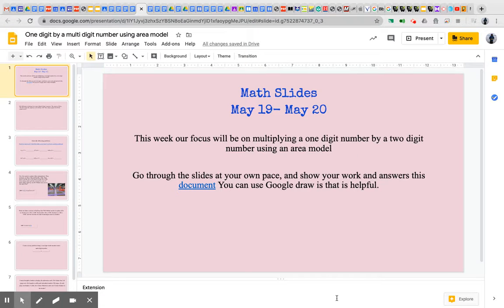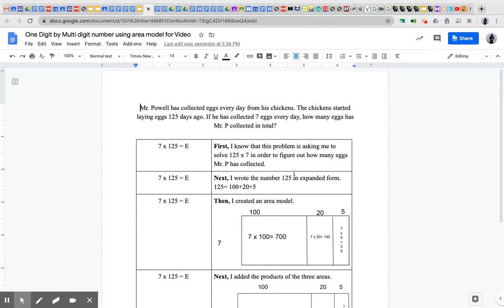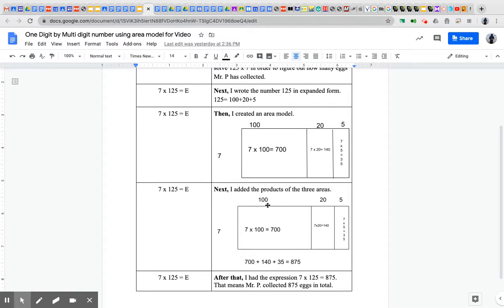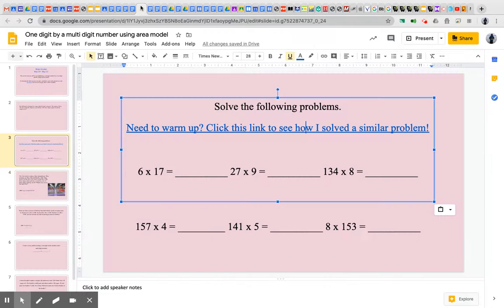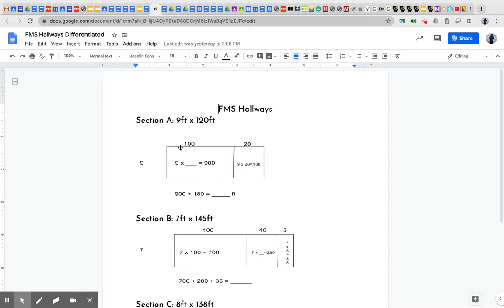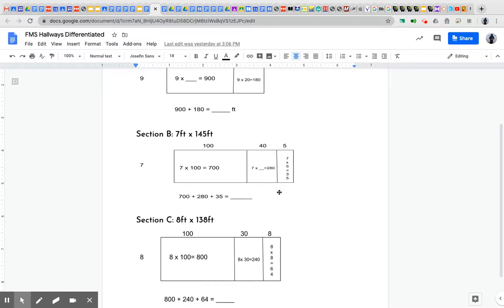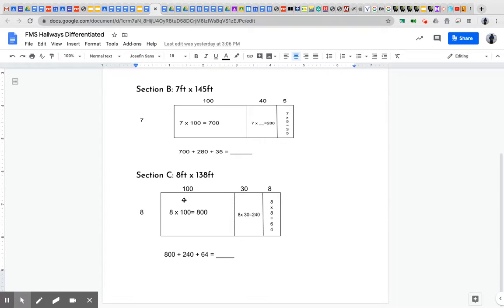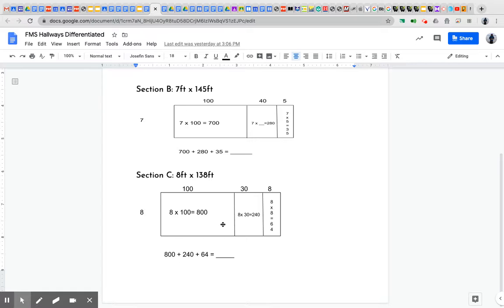Multilying a one digit number x a multi digit number using the area model: May 12, 2020 10:55 AM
One digit x a multi digit number using the area model